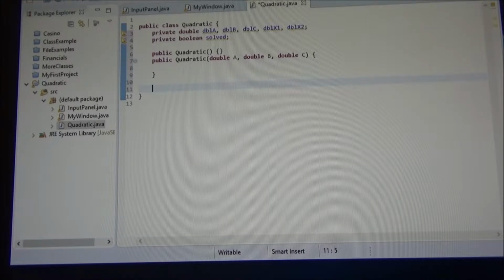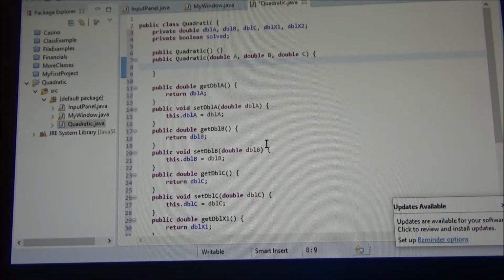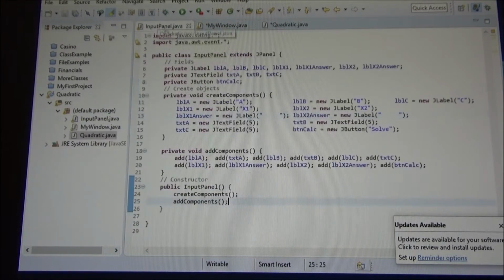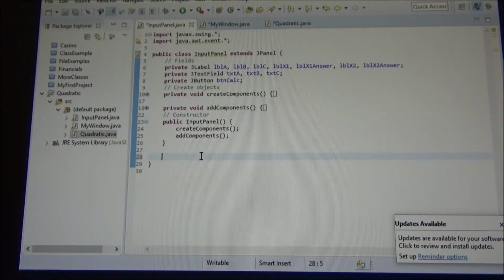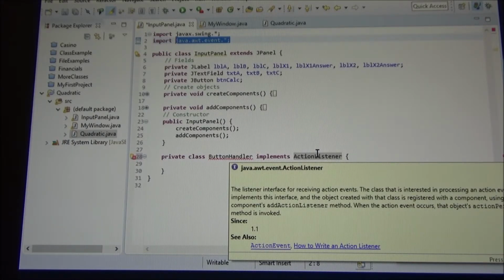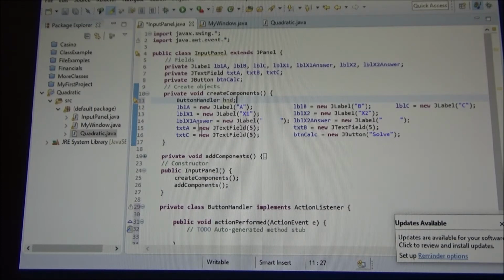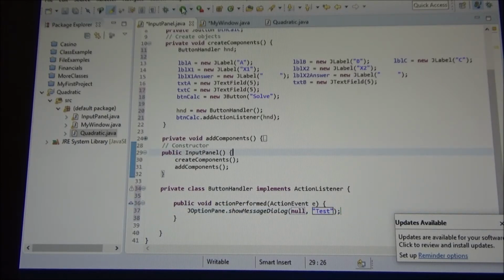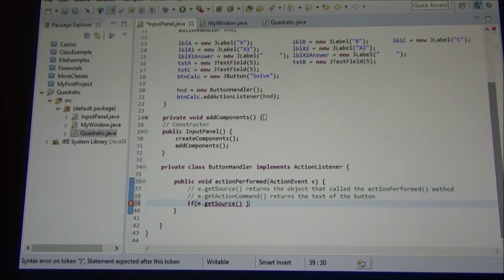Interfaces using Java - Part III